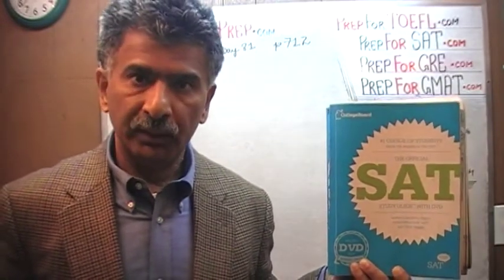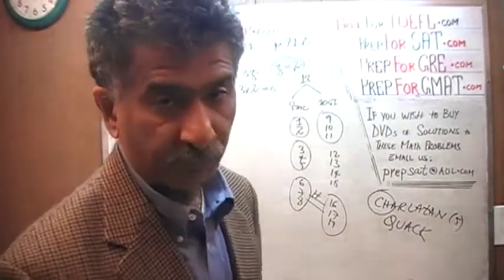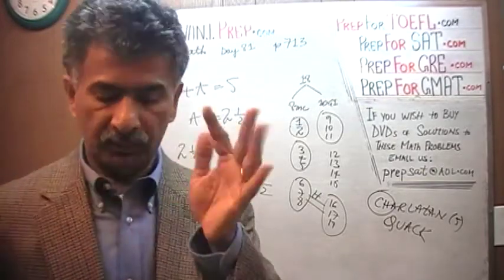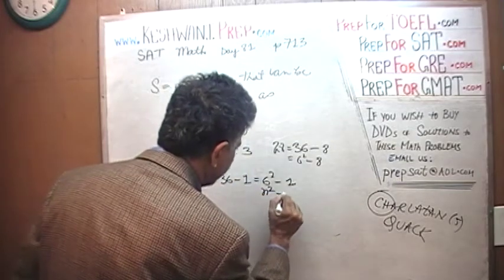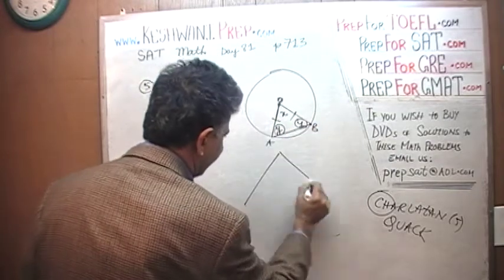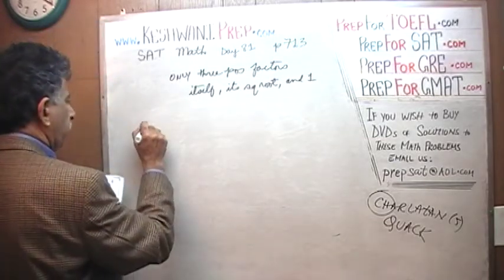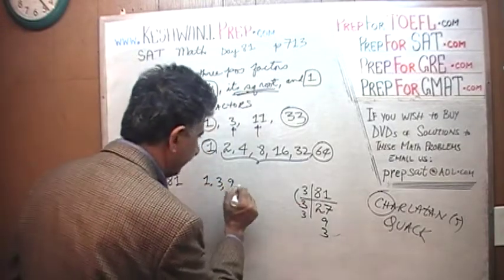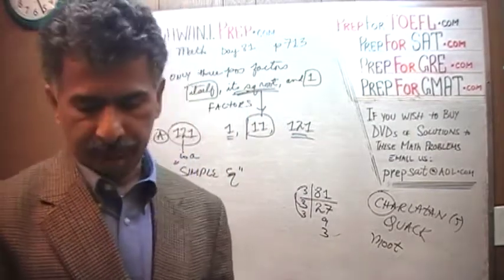SAT Math Day 81 p712 p713 Official Study Guide - Prep Tutor via Skype - SAT, GRE, GMAT and TOEFL